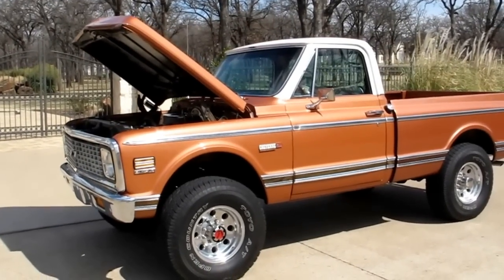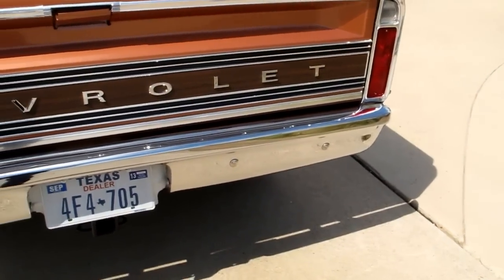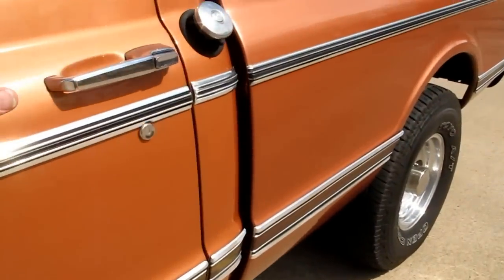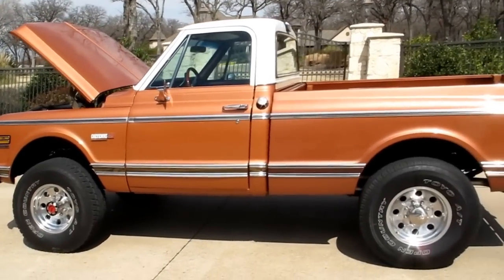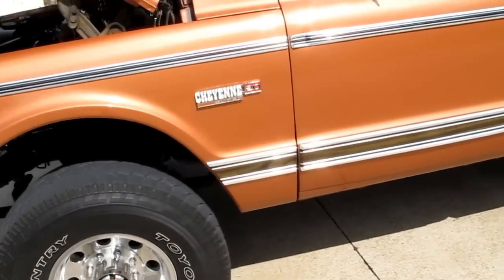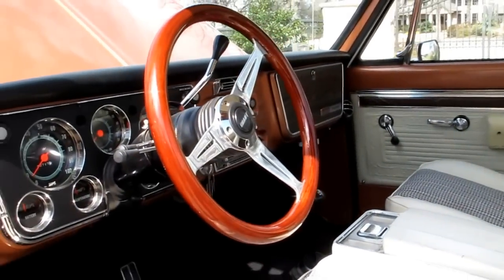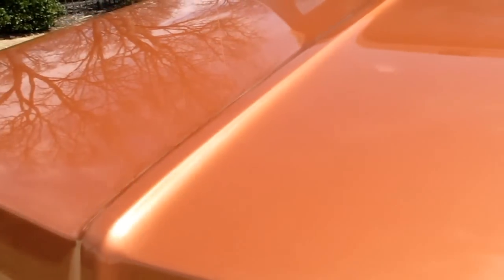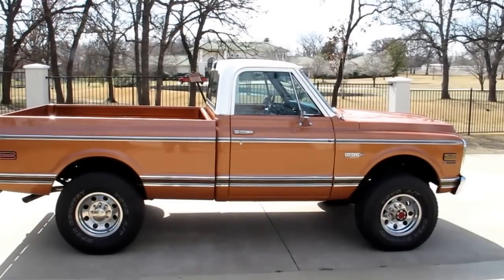1971 Chevy Cheyenne Super, 3/4 ton, 454 V-8, 4 wheel disc brakes, built 700R-4 auto, For sale